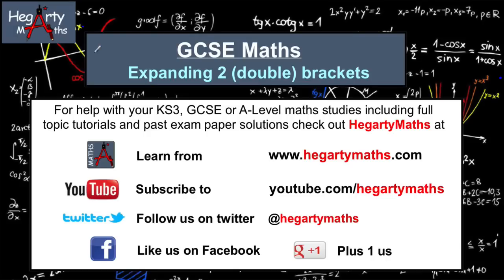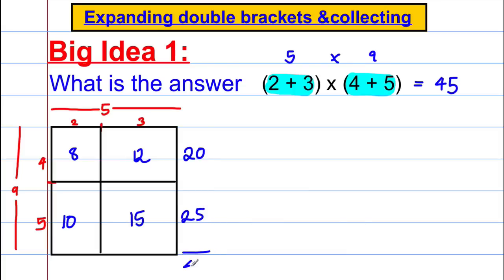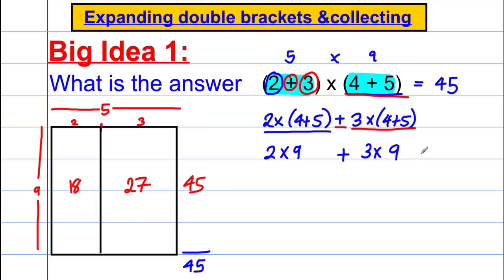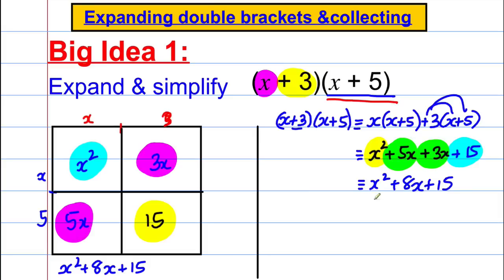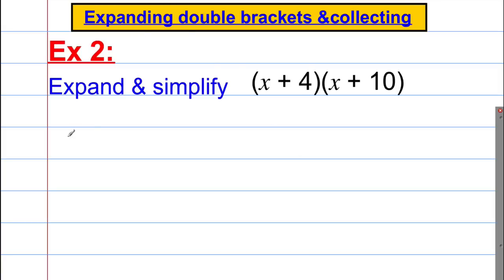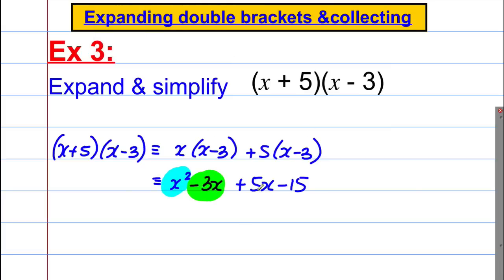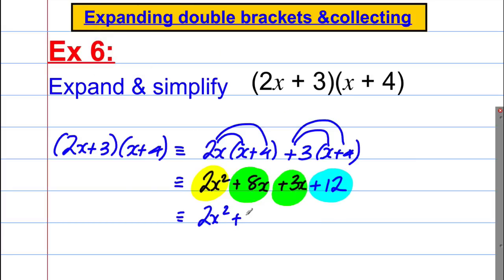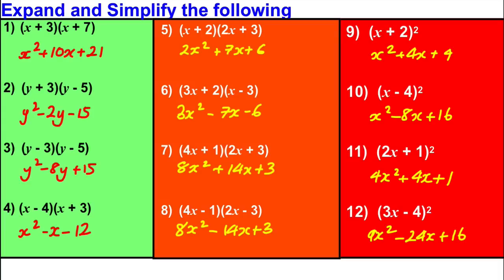Expanding Double Brackets